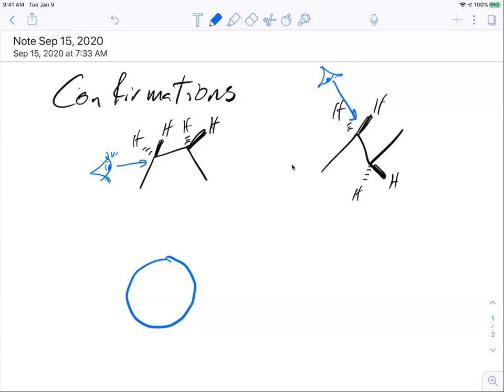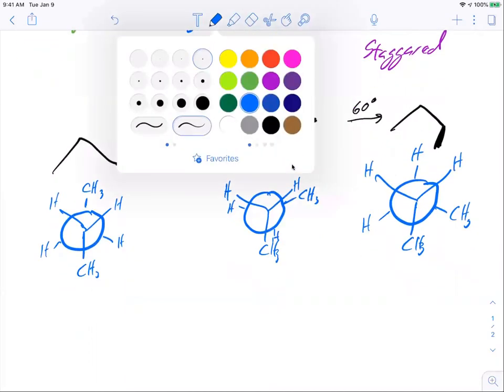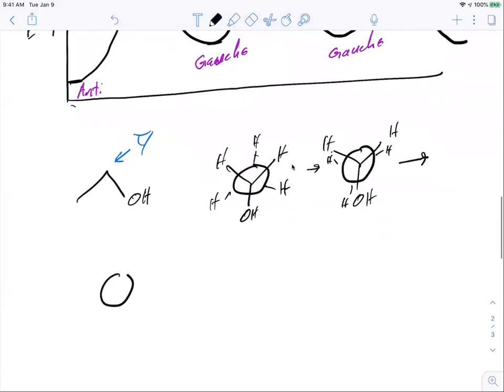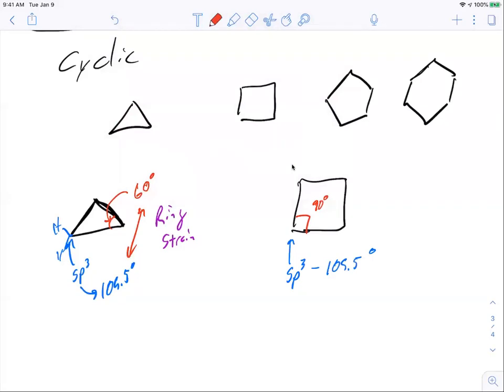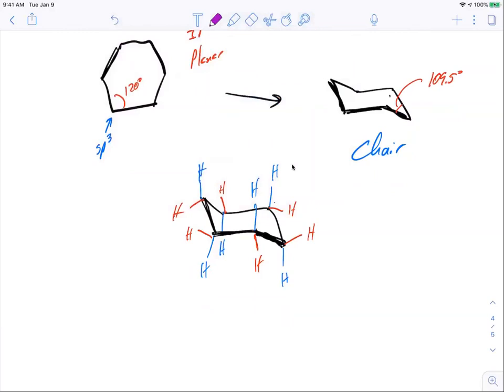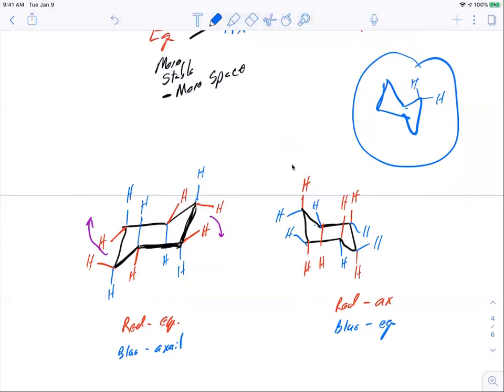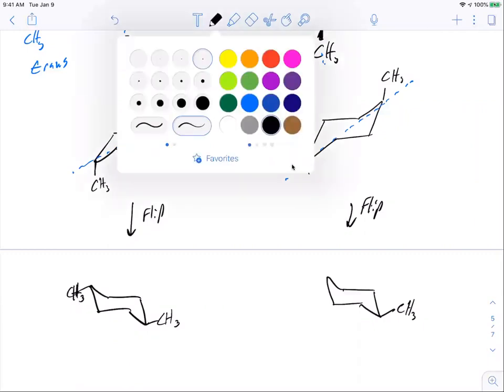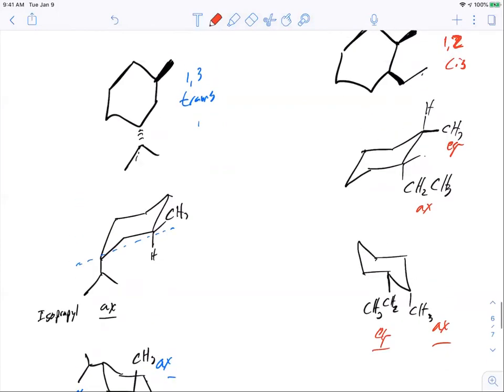CHEM3053004 091520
Conformations, Newman Projections, Chair conformations